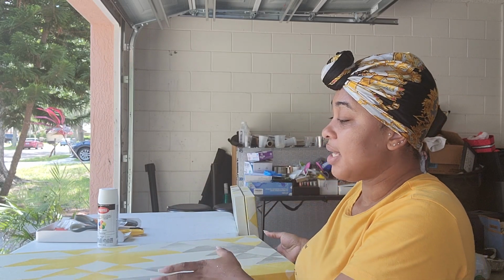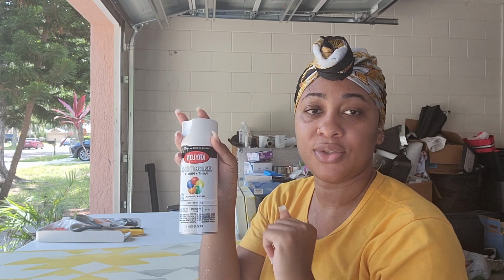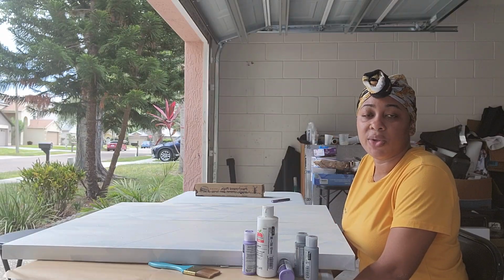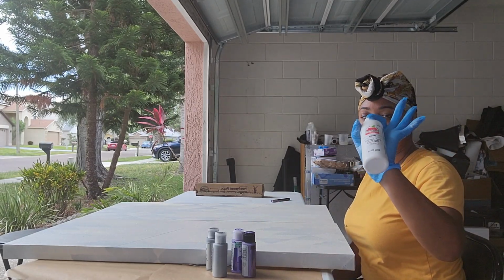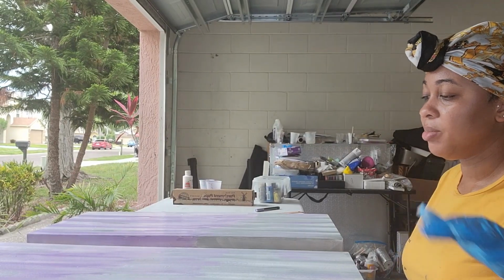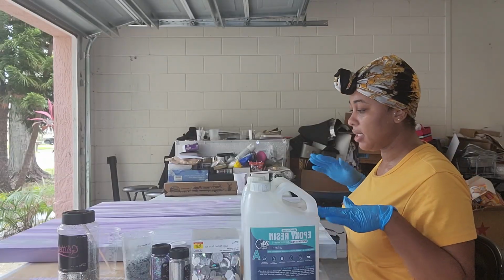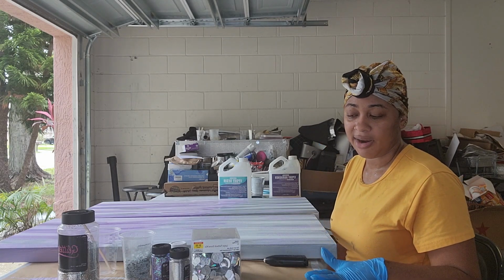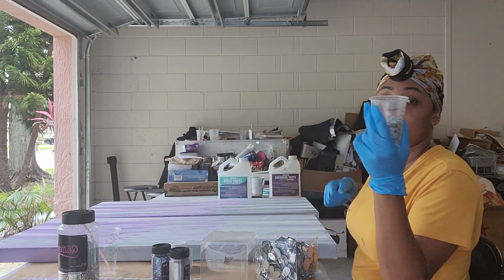Bling Canvas Painting with Crushed Glass and Glitter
On this episode of Shan’s Designs we will be creating a easy and budget friendly canvas art piece! With acrylic paint, glass and glitter and other glam pieces.

Must See Budget Friendly Projects

If you are interested in any of my projects you can DM me Instagram to purchase ;-)